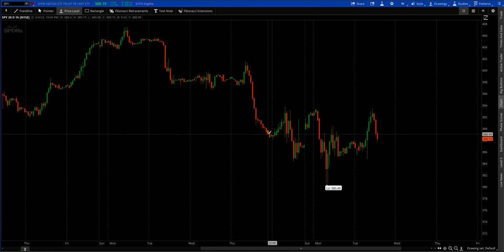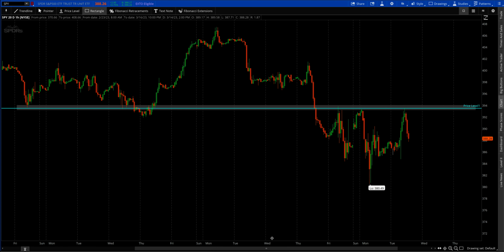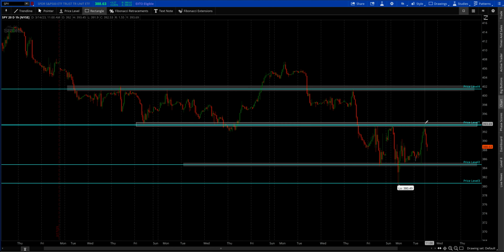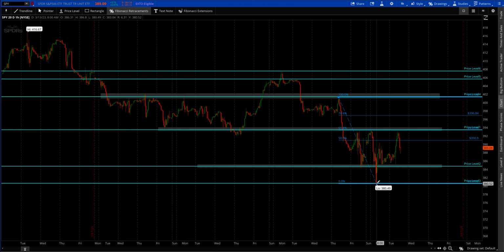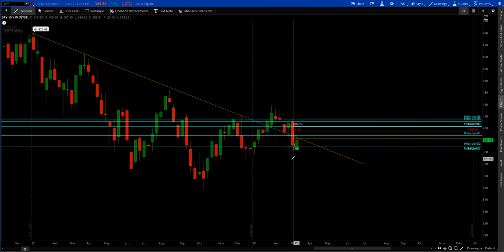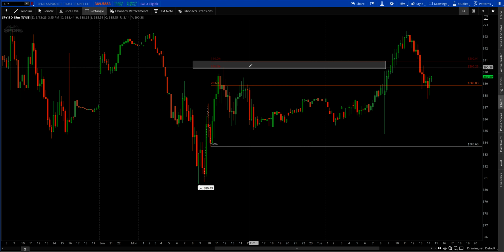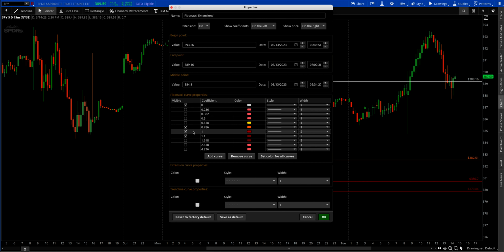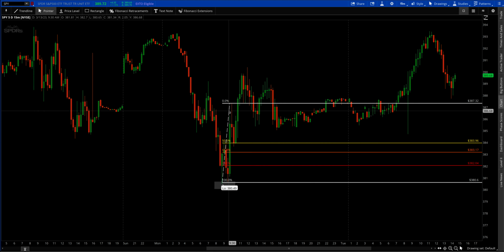How I find Support and Resistance and use Fibonacci Tools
In this video I go over my technical analysis where I find support (Demand) and Resistance (Supply) areas on SPY , the concept will work on any stock or futures chart and on any time frame. I typically only trade SPY and QQQ options and S&P 500 futures along with Nasdaq Futures, my advice is like the acronym KISS KEEP IT Stupid SIMPLE--- Don't clutter your chart with tons of indicators and watching tons of scanners, listening to too many chats etc.. all that noise will only make you unable to focus on what matters, learn to find your levels and like a sniper... WAIT. and execute once it comes into your crosshairs!!!